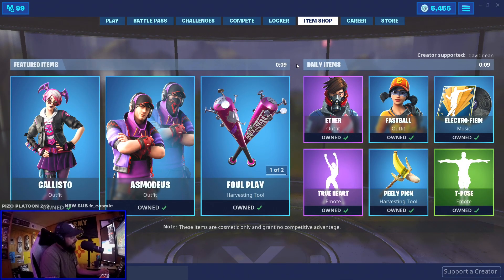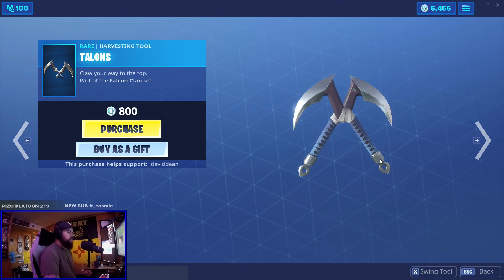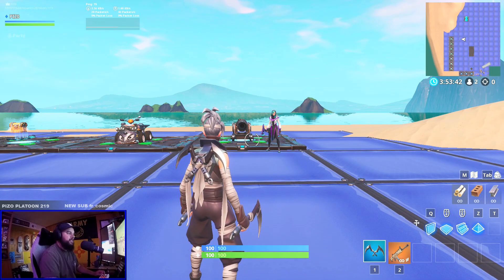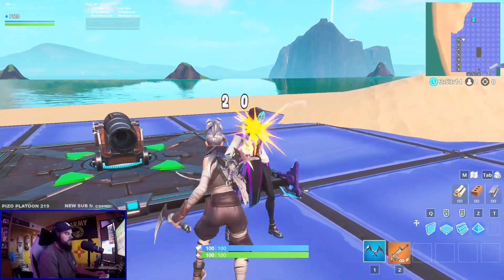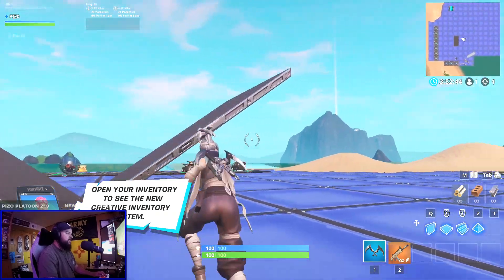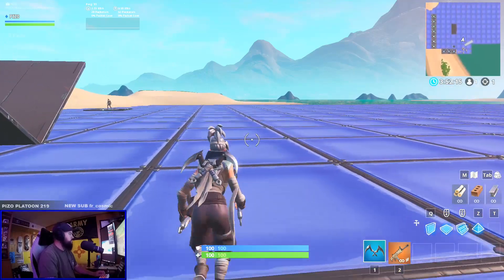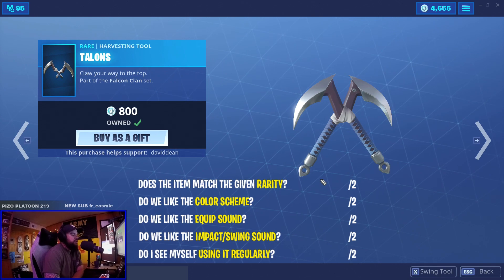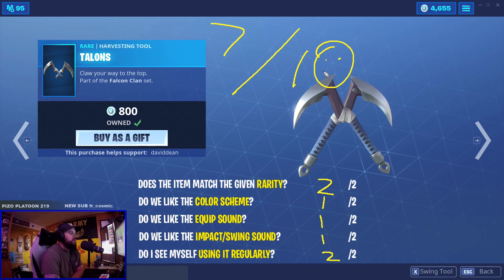Before You Buy The *NEW* TALONS Harvesting Tool in Fortnite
Check out the new Talons harvesting tool dual wields we got today in Fortnite!